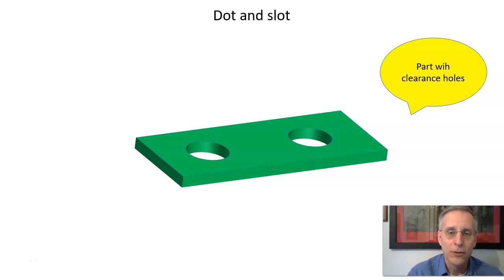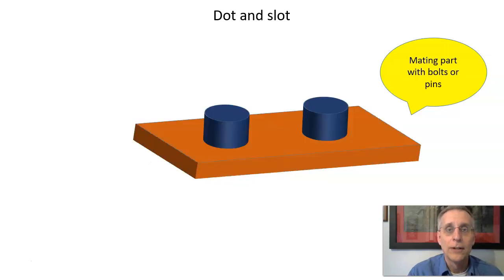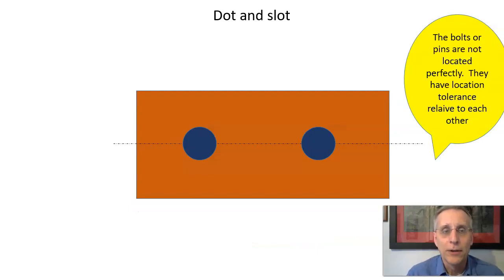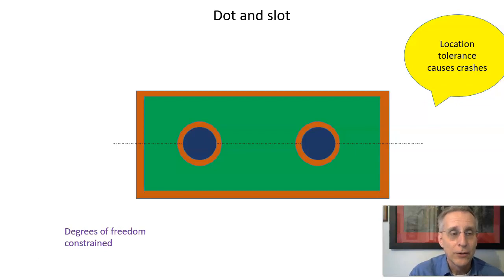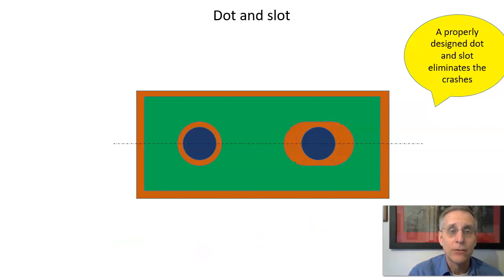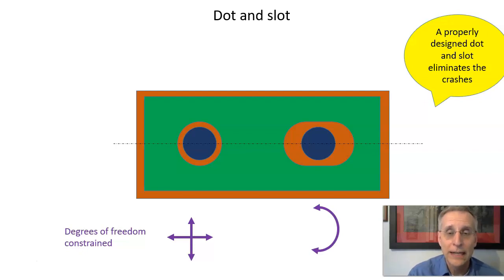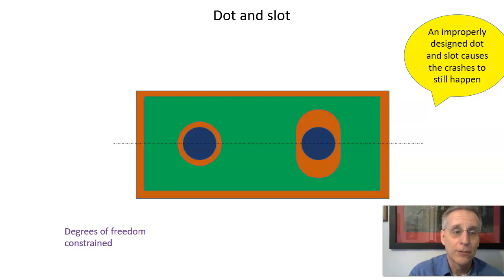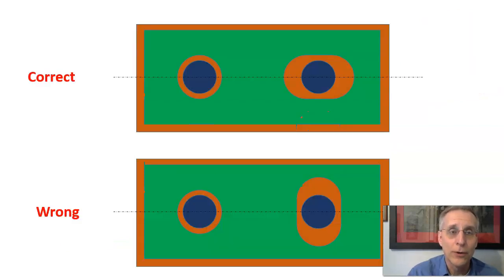Dot and slot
This video explains what a dot and slot is, what it does, how to design it properly, and what happens if you design it wrong.